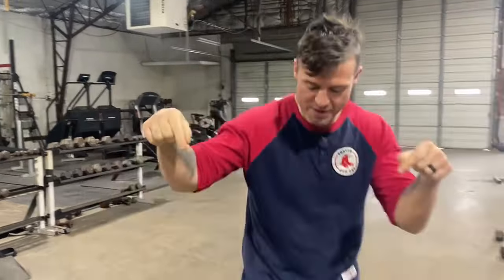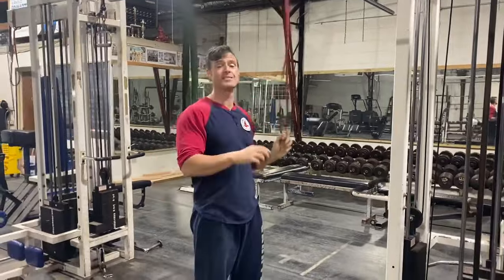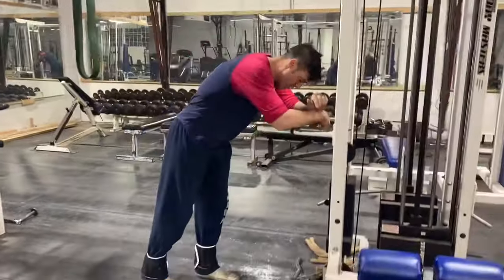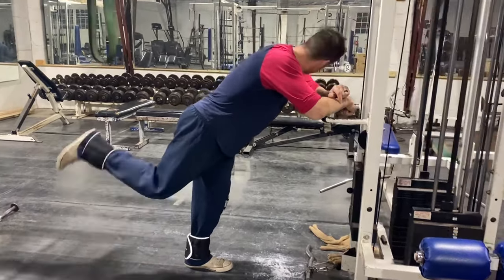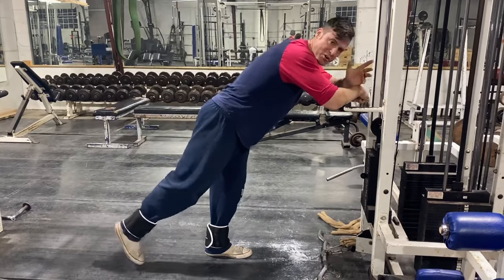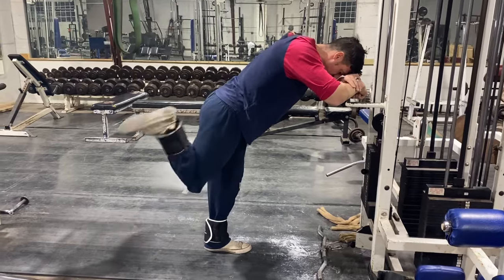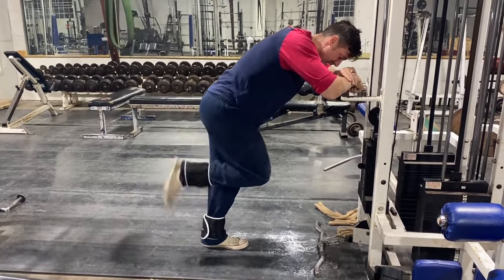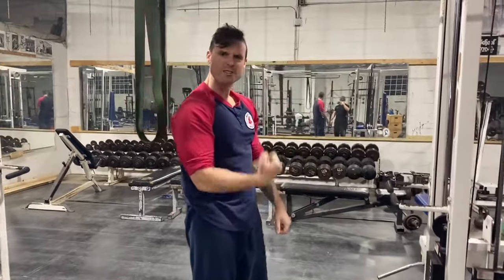Knowledge Bomb EP 405 | High Rep Hamstrings With Ankle Weights